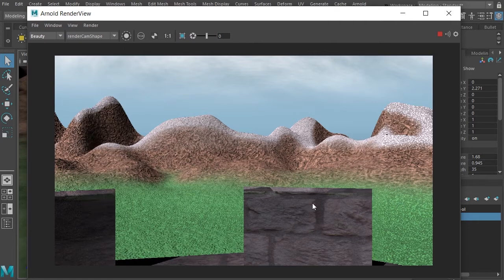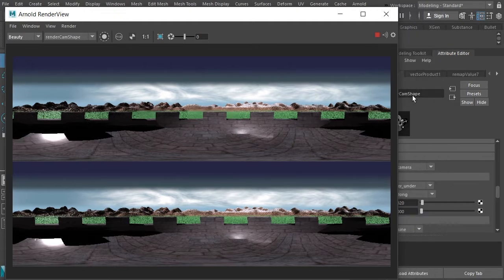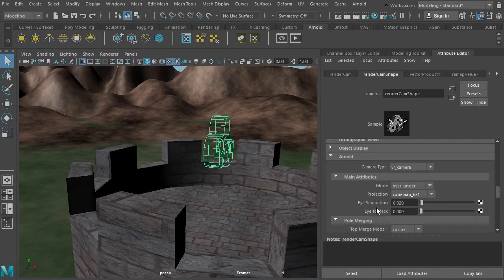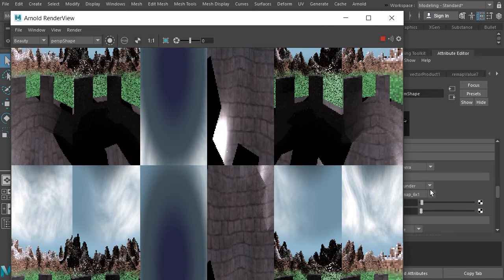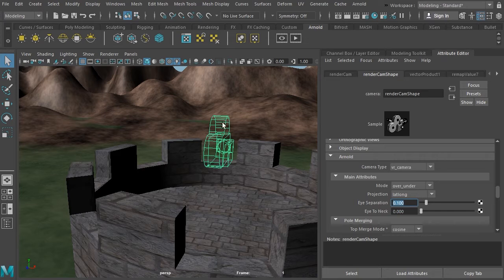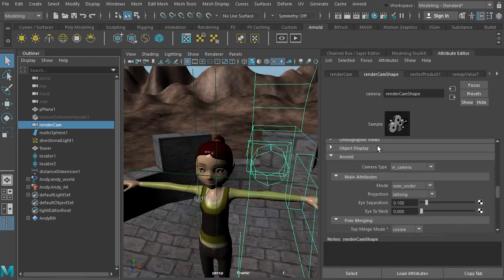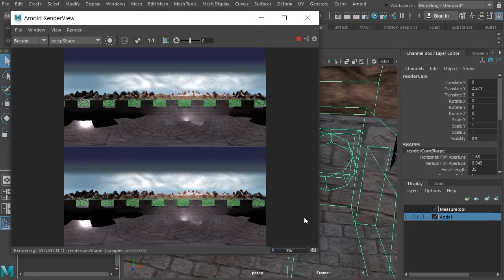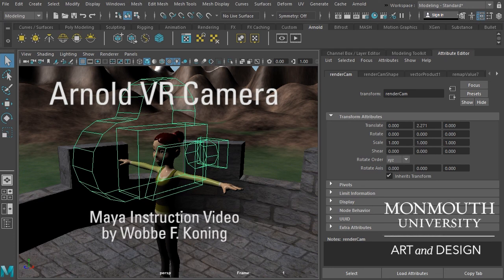Arnold VR Camera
Posted for my students at Monmouth University